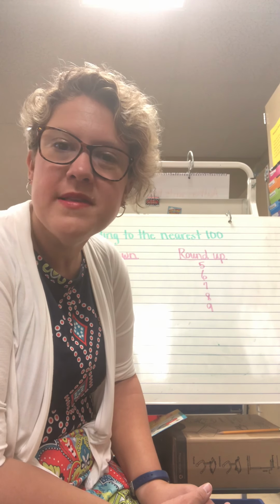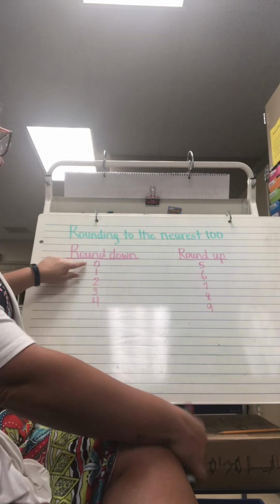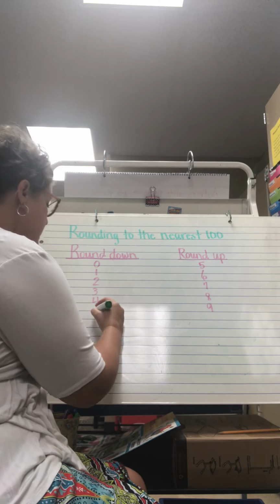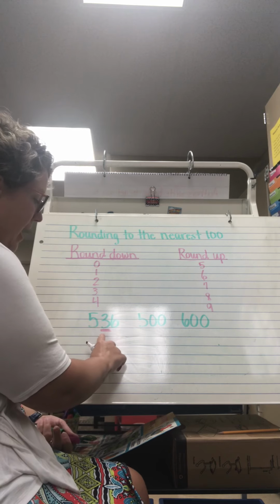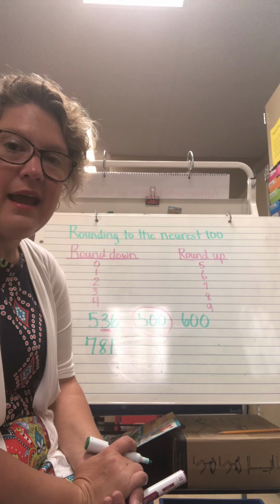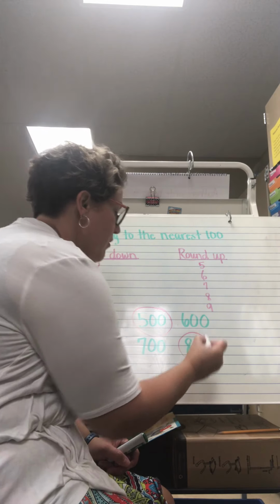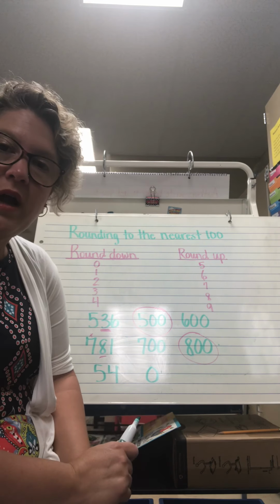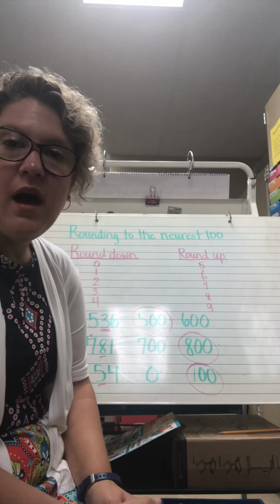Rounding to the nearest 100